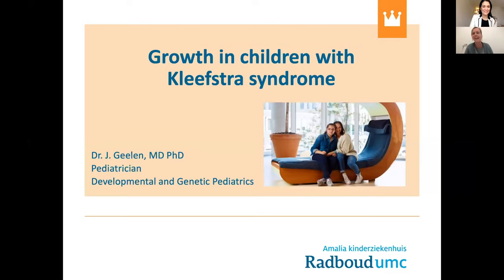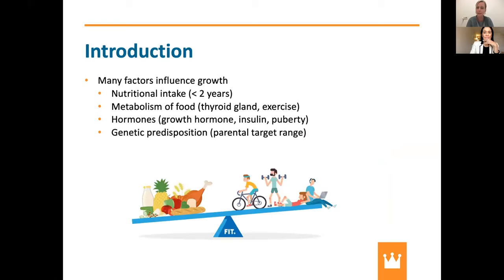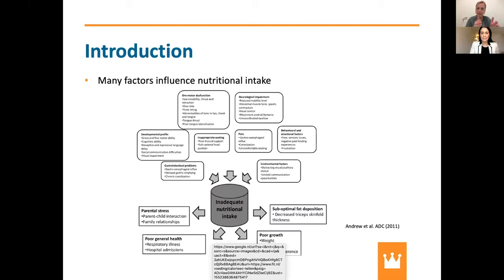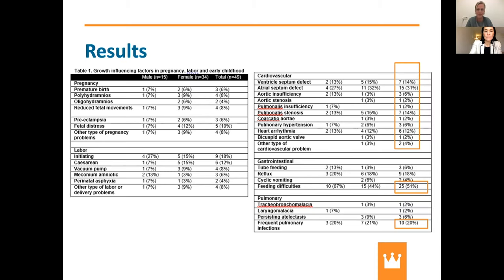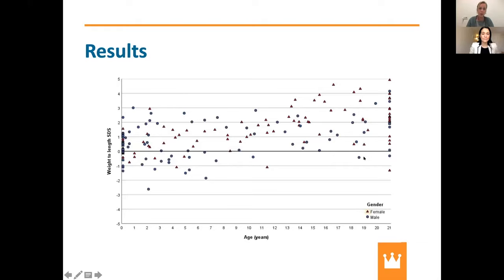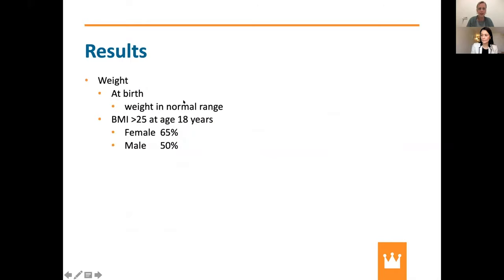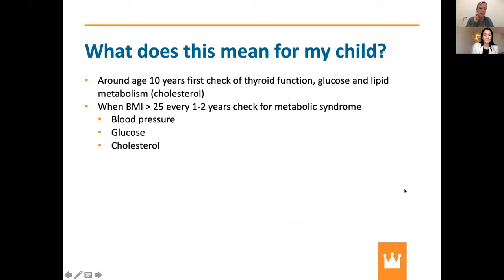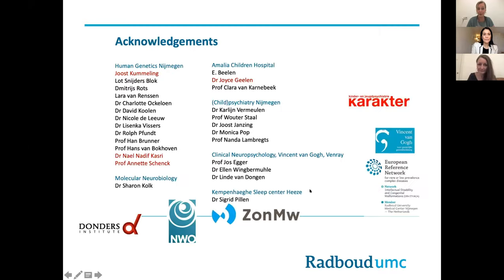Dr. Joyce Geelen – Growth in Children with Kleefstra Syndrome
Dr. Geelen and her team have performed a retrospective data analysis among 49 patients with Kleefstra Syndrome. The present study is the first report on gender specific length, weight, and BMI curves for Kleefstra Syndrome. They report observed differences in growth compared to the normal population. Most notable is a higher reported likelihood to develop childhood obesity